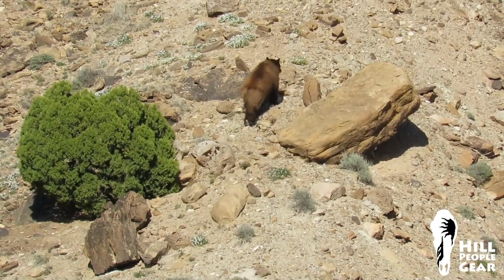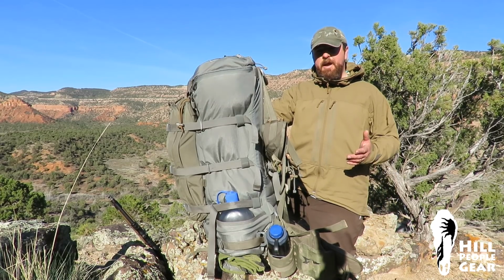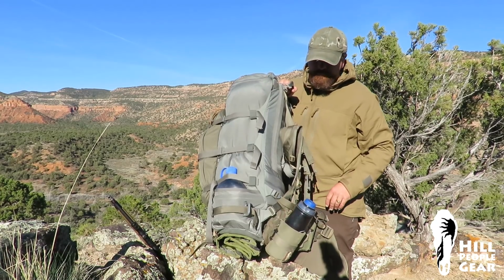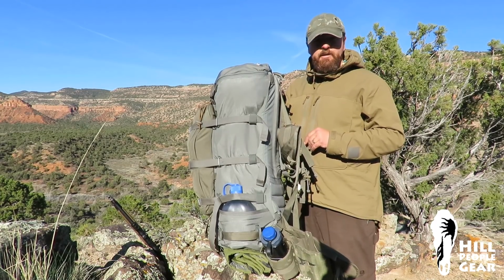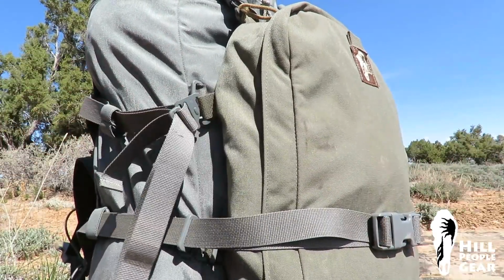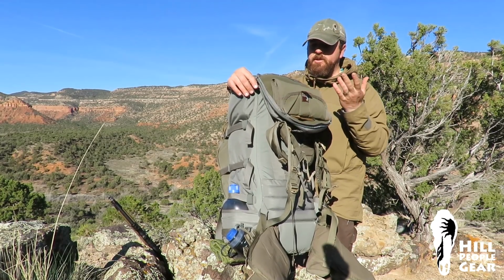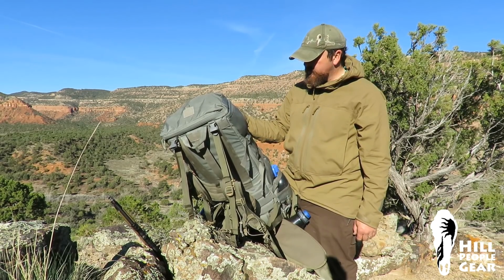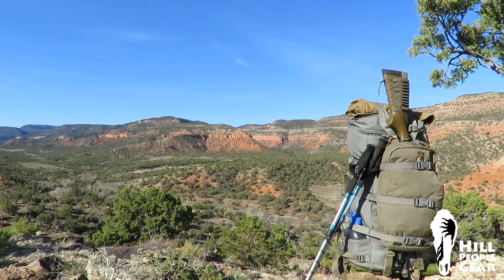Product: qui-Ya Backpack